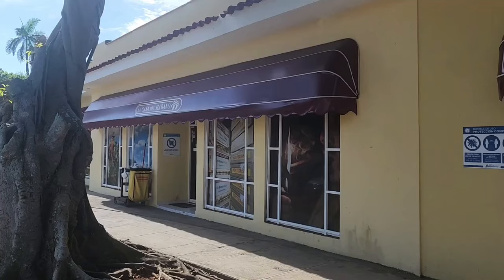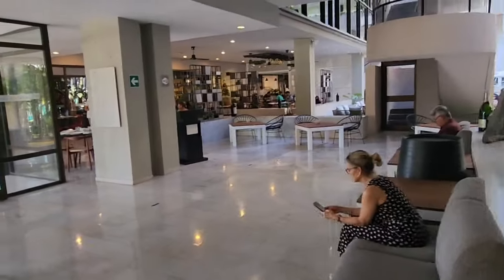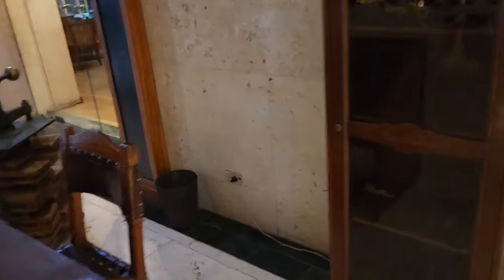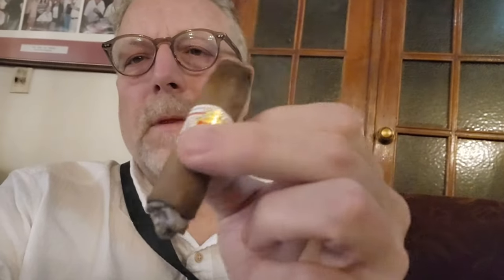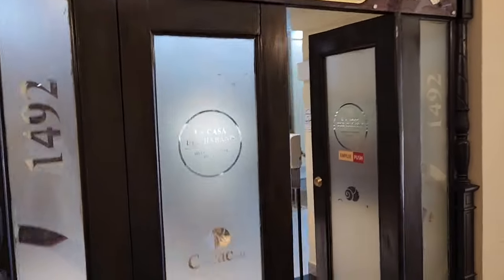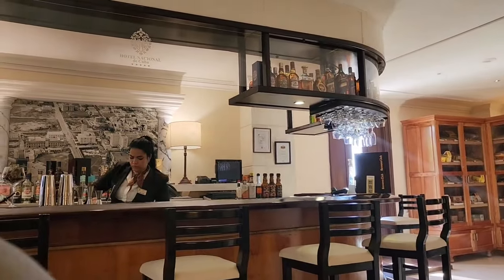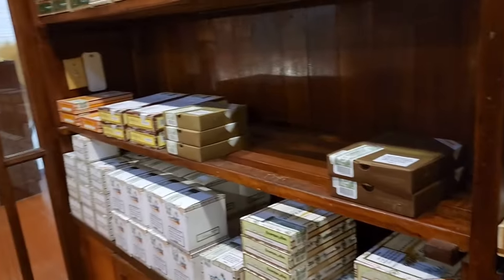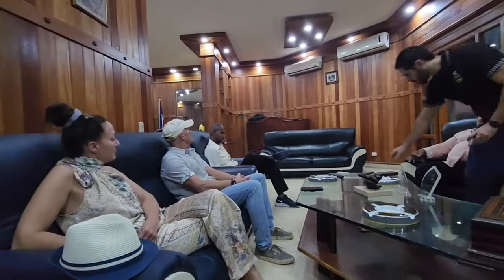Tour of Cigar Shops in Cuba 🇨🇺 and the Cohiba Factory El Laguito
Join us as we travel around Cuba checking out some of the great cigar shops in Havana and Veradero as well as a tour of the Cohiba Factory!